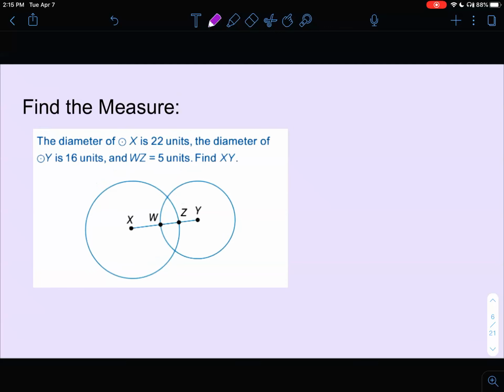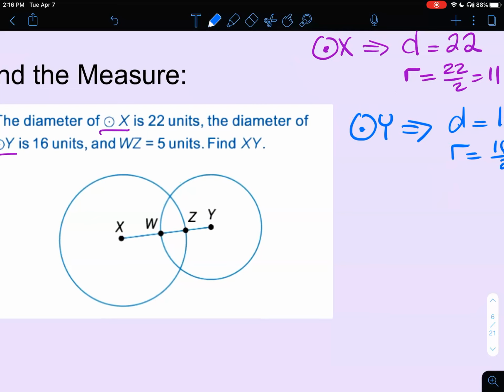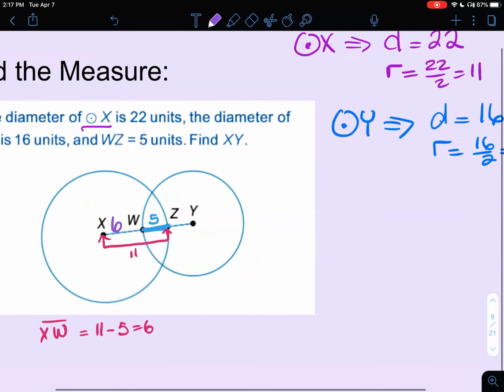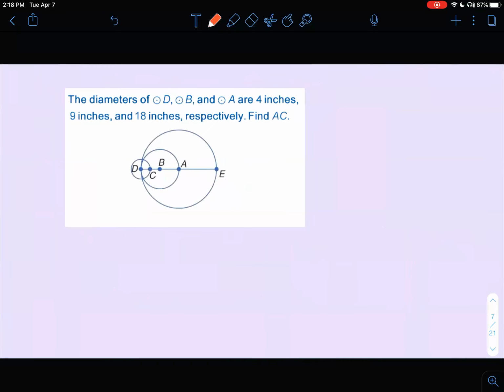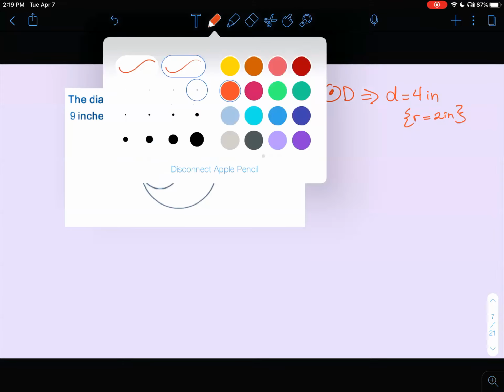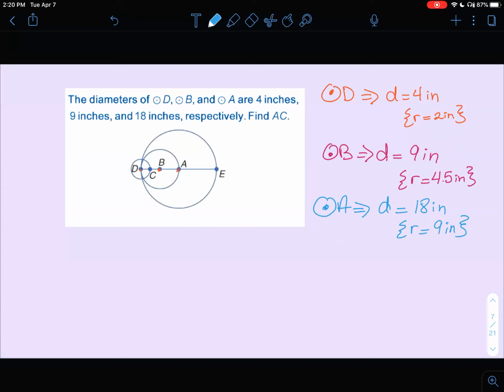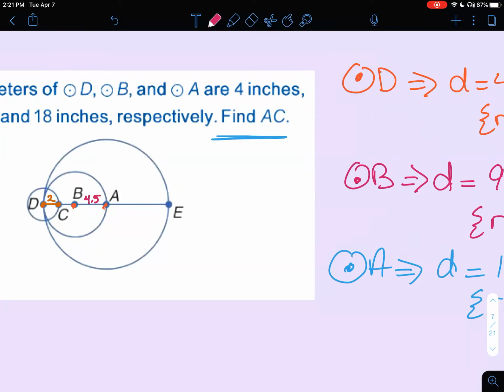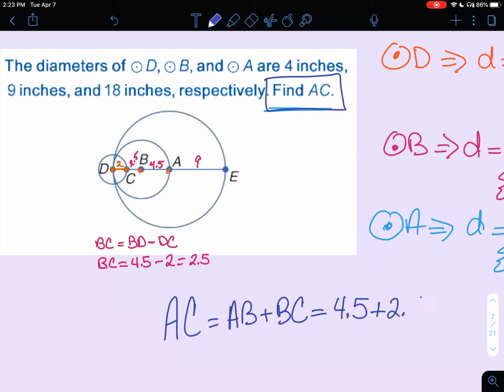circles part 2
Using diameters and radius measures